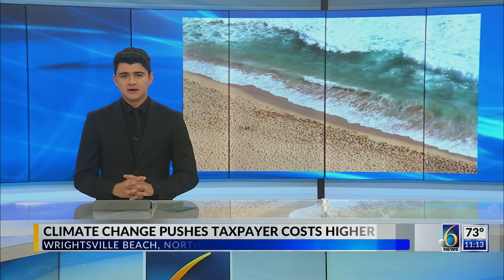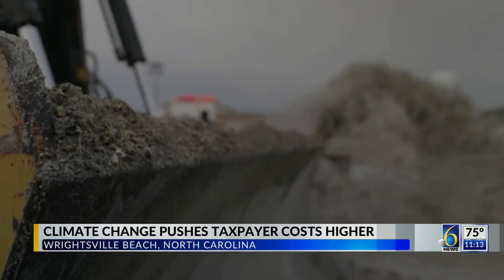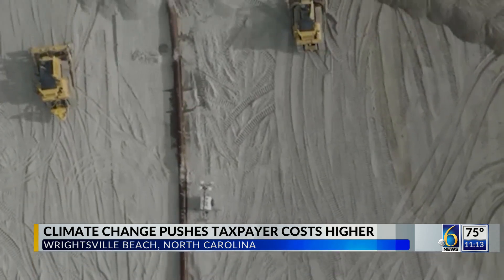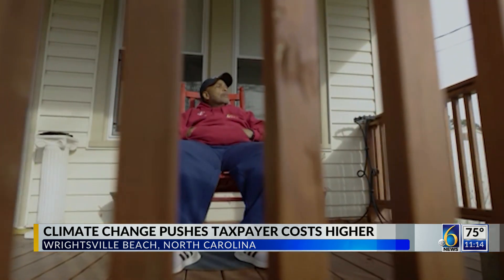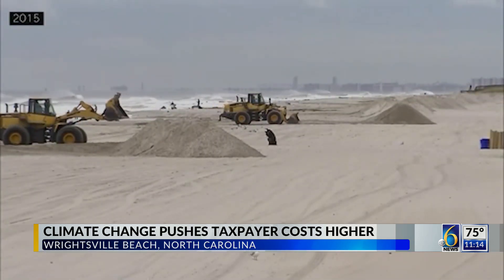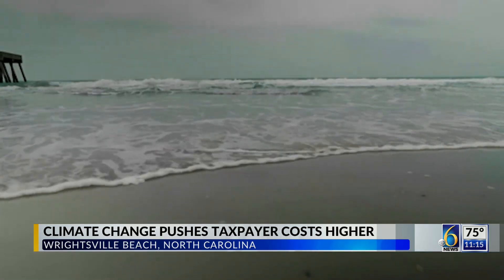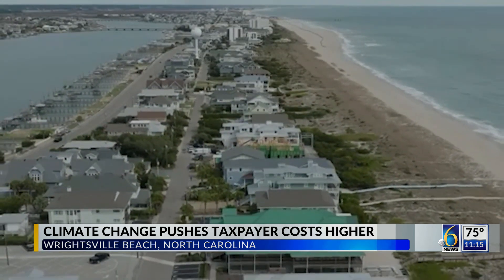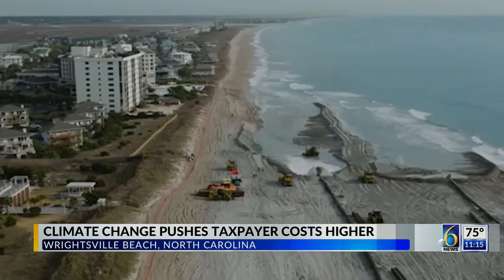Climate change pushes taxpayer costs higher